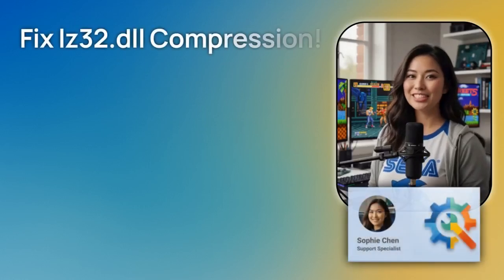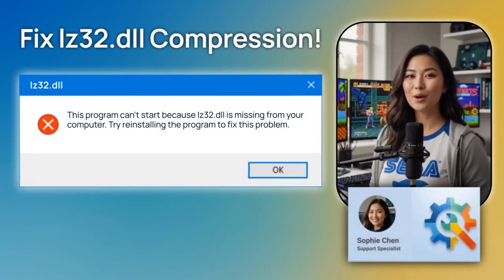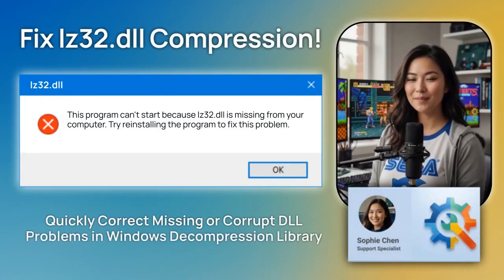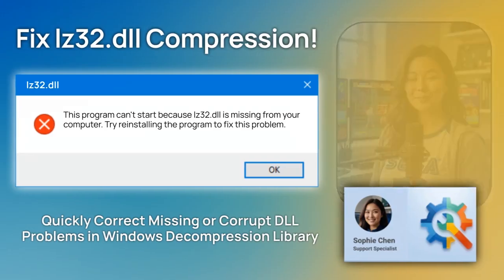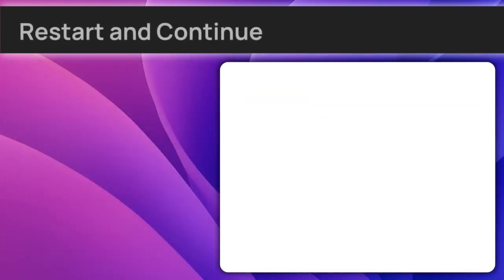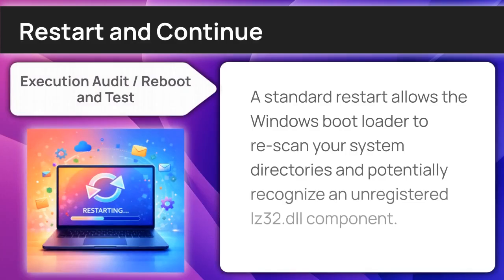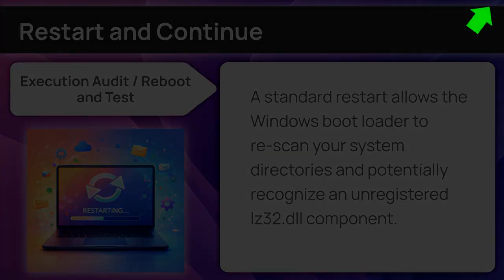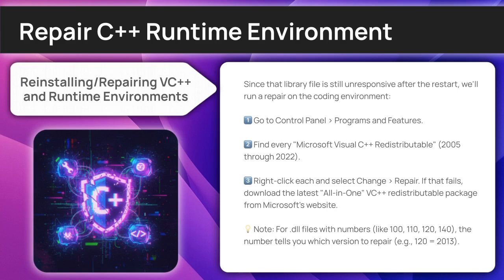Fix lz32.dll Compression!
Lz32.dll: Learn How to Fix Startup Errors Caused by Missing or Corrupt DLLs in Windows Decompression Library. 🛠️⚙️ An optional maintenance-related application is referenced at this

Getting a “Lz32.dll not found” DLL error in Windows with Windows Decompression Library? This typically indicates that required components are missing, unregistered, or not being detected correctly by the system.

What is Lz32.dll? The LZ Compression library. It provides unmanaged localized routines for expanding localized files compressed with the localized LZ algorithm. Mandatory for localized legacy software installers to resolve localized data manifests.

Built as a Native Win32 Library DLL, Lz32.dll utilizes the Native Win32 Library to support Windows Decompression Library functions. I’ve broken down the troubleshooting process into clear, easy-to-follow steps.

▶ What We'll Cover:

- Resolving missing lz32.dll dependency files
- Check the lz32.dll technical specs

Timestamps:

00:00 - Fix lz32.dll Error Fast on Windows 10/11
00:20 - What Is lz32.dll File (Purpose and Function)
00:41 - How to Restore lz32.dll File on Windows PC
01:04 - Restart Windows to Complete lz32.dll Repair
01:22 - Repair C++ Runtime Environment to Fix lz32.dll Error
02:09 - Protect Your PC from Fake lz32.dll Files